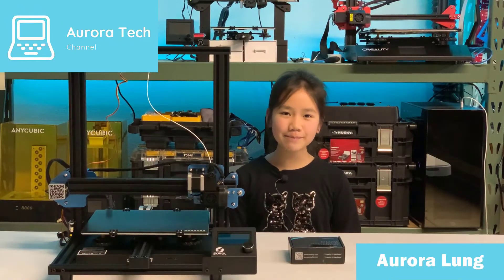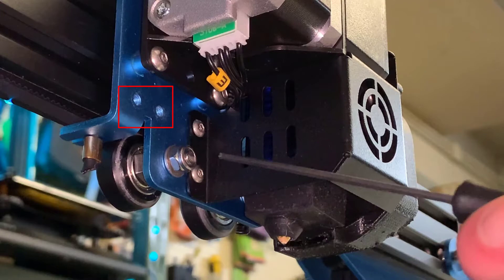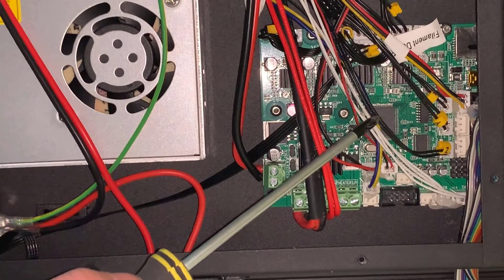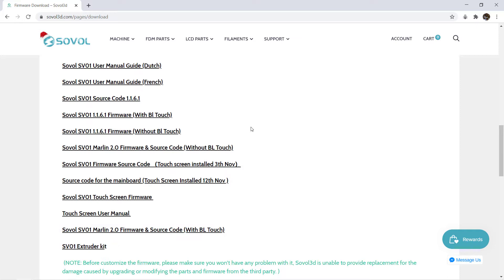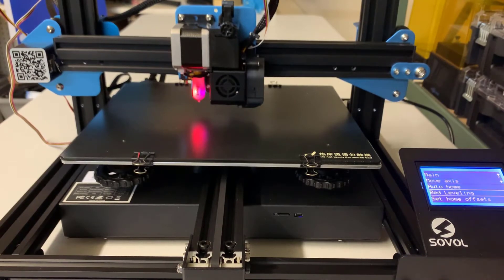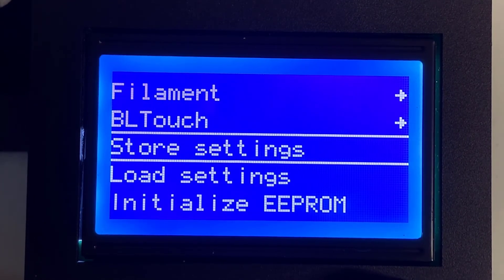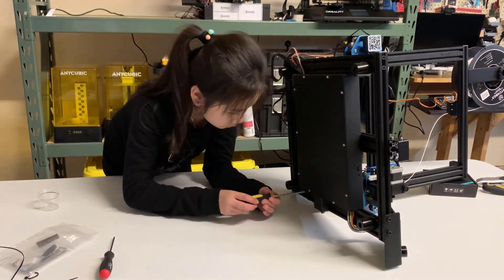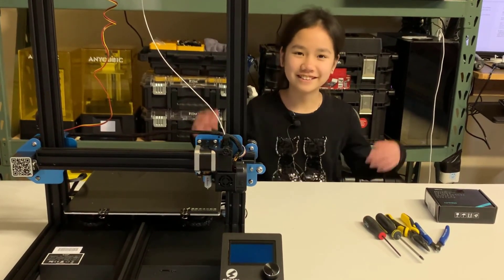3D Printer Review 2021 - Sovol SV01 Part 2, BL Touch Installation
I would like to thank Sovol for offering our friends a special $10 discount, you can use the discount code "Aurora and her friends" when you buy a Sovol 3D printer from their official website.

In my last video, I talked about why I purchased the Sovol SV01 printer after comparing it to other printers with similar features. I am very happy with this purchase since it prints really well. I also ordered a BL touch with the printer, but the BL touch was shipped in a separate shipment which arrived 5 days later.

Today, we will install this BL touch sensor and update the firmware of the printer to make it work. We will also do a comparison to see if installing a BL touch can improve the print quality.

We will do this in 2 steps, for the hardware part, we will mount the BL touch to the hotend support plate, open the cover of the base and do some wiring.

For the software part, we will download and update the firmware of the printer so it can work with a BL touch sensor.

All information in this video is gathered from my experience with 3D printers, if there’s anything incorrect or that could be improved on, feel free to let me know in the comments below so we can bring better videos to you in the future!

(This is not a sponsored video, I purchased the 3D printer and BL touch with my own money)